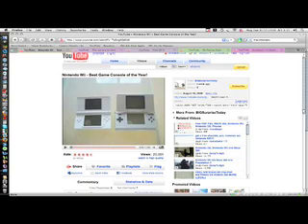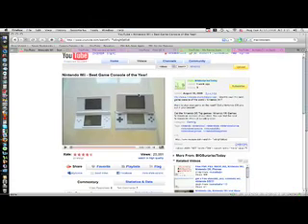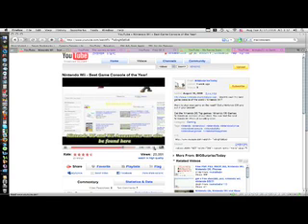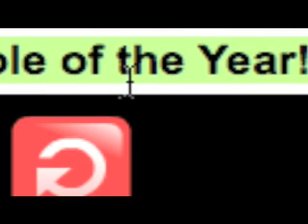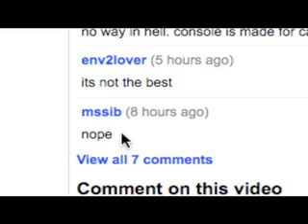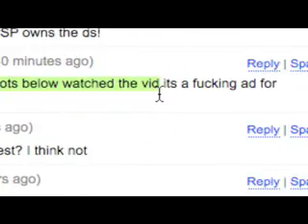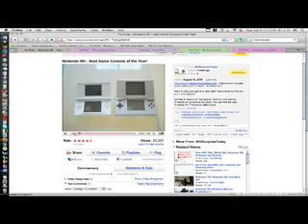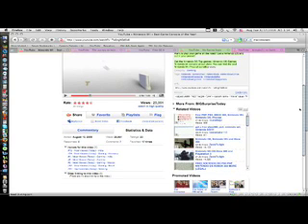Fanboys Are Tricked by an AD XD LOL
lulz